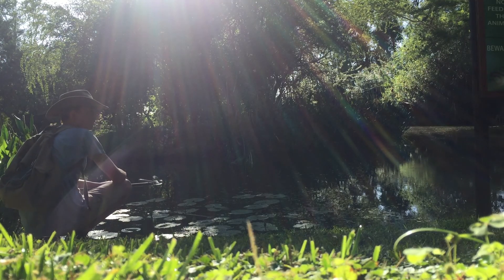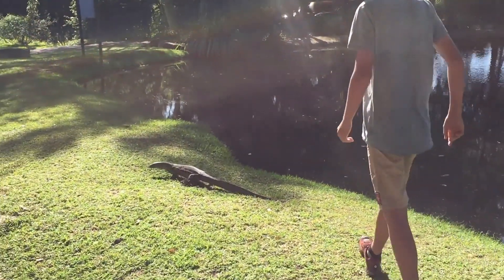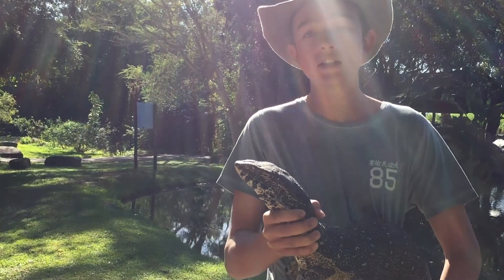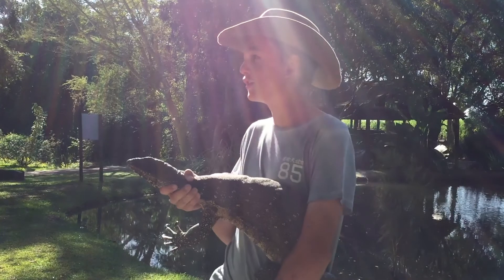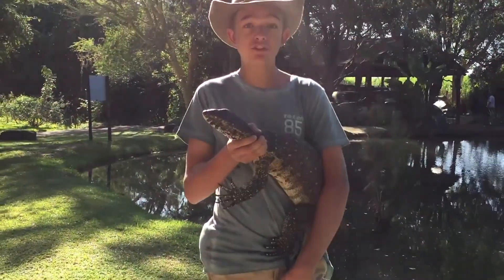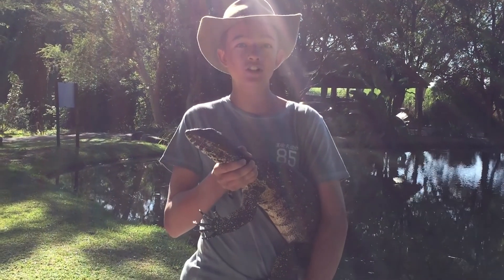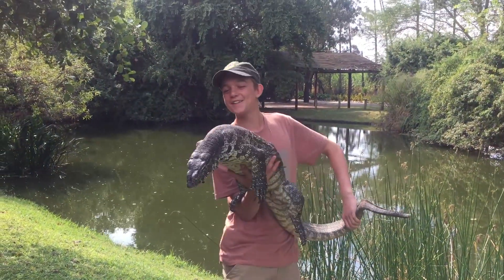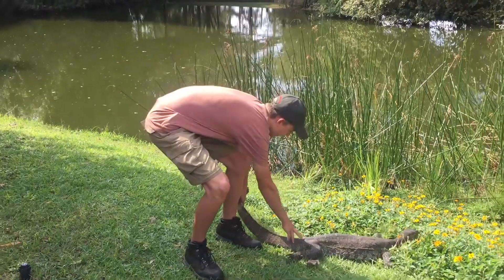Wild Nile Monitor Capture 😍😱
This is a nile monitor video with loads of facts and information. This was an easy nile monitor capture.